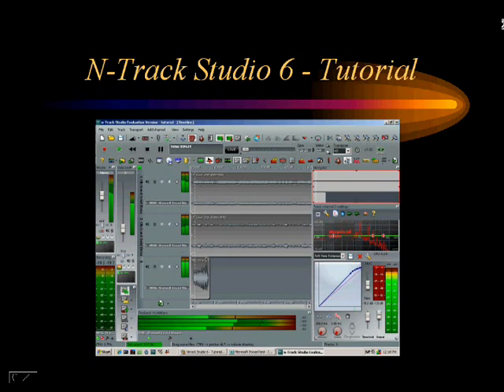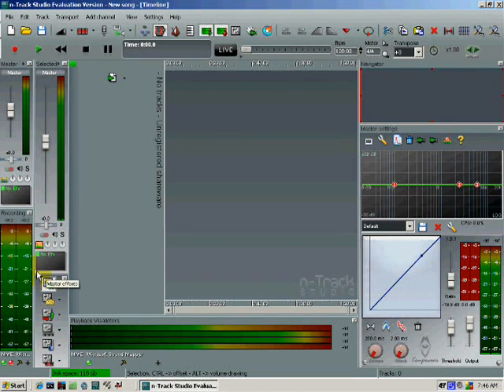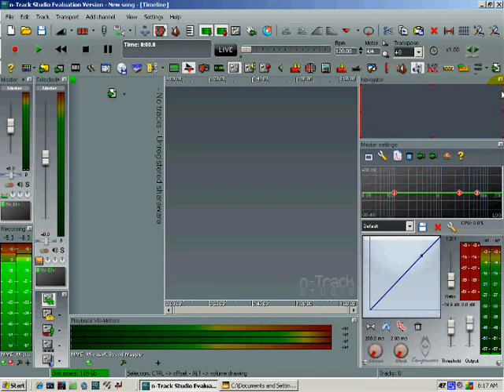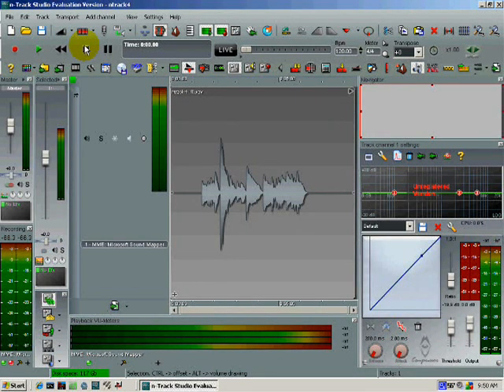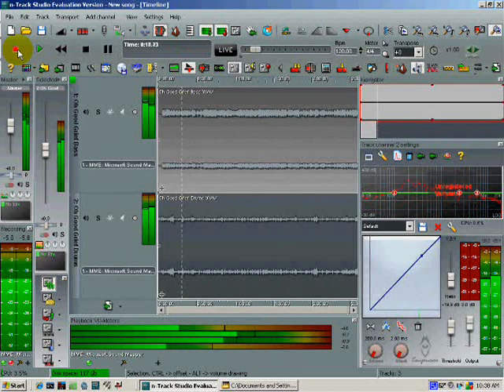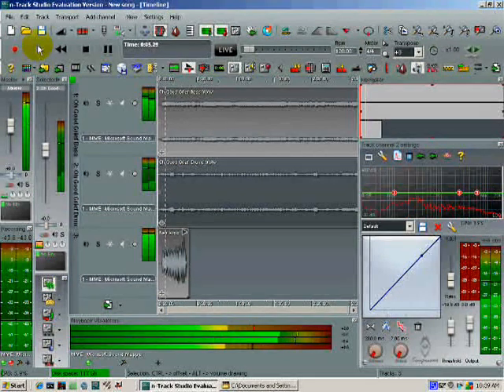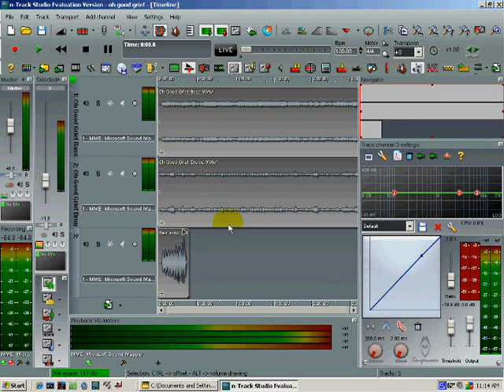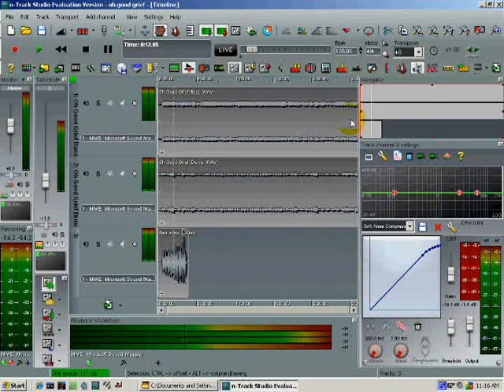N-Track Studio 6 - Tutorial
N-Track Studio 6 - Tutorial is an introduction to using the N-Track Recording Studio Software. This segment show how to: Set the Levels and Monitor the input Signal, Set the Recording Format, Record a Track, Import Tracks, Set Levels on Multiple Tracks, Set Compression, and Mix Multiple Tracks Down to a Single wav file.